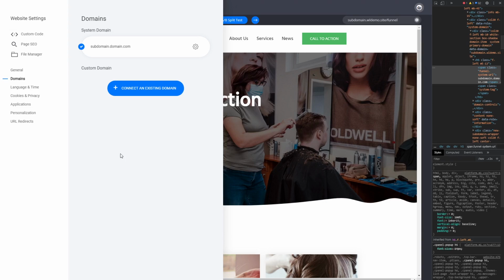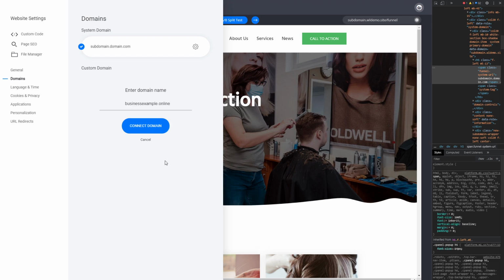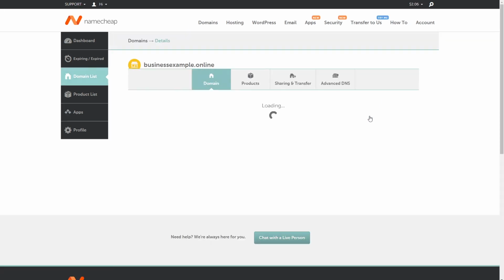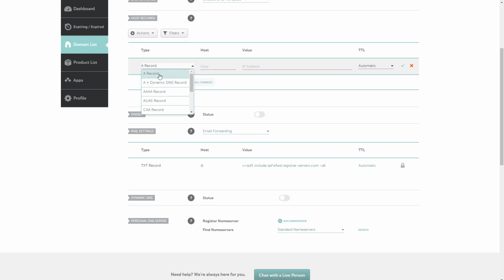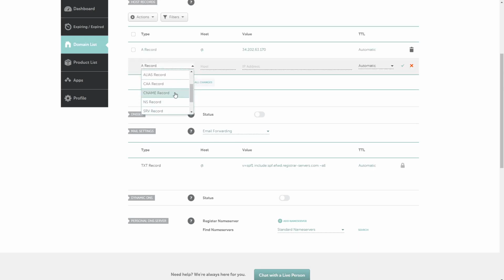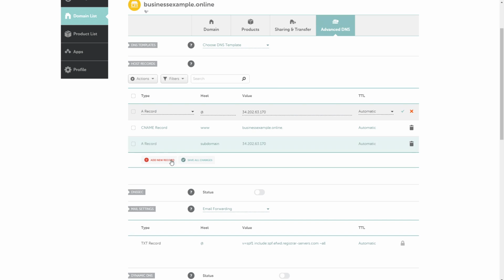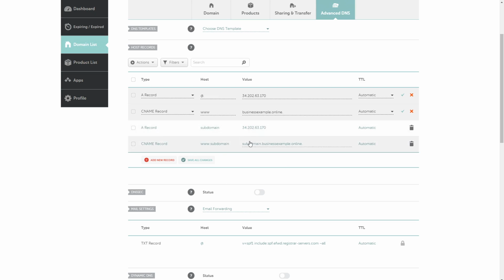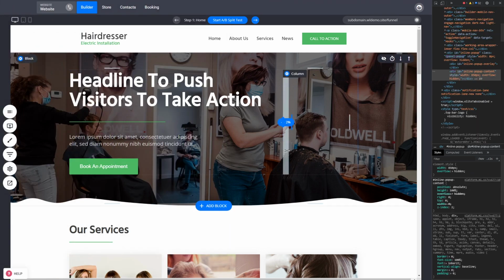How to Create a No Code Website with Funnelgram – Part 9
Having a custom domain name linked to your website is super easy. Let me show you how.